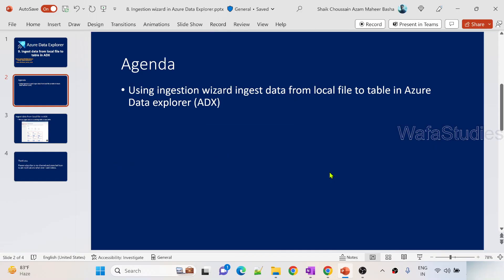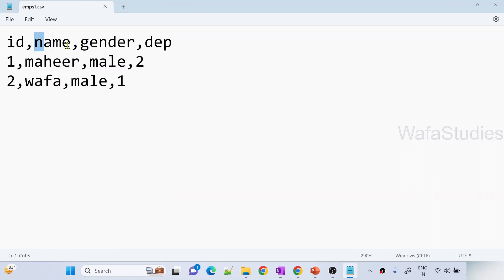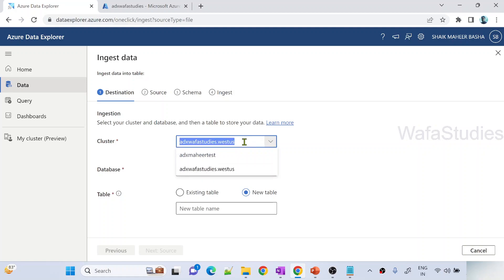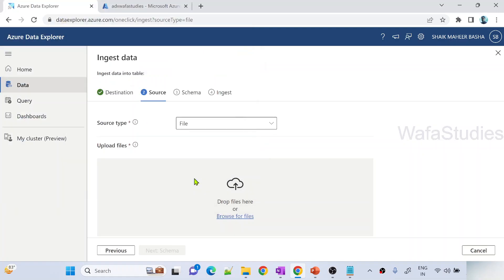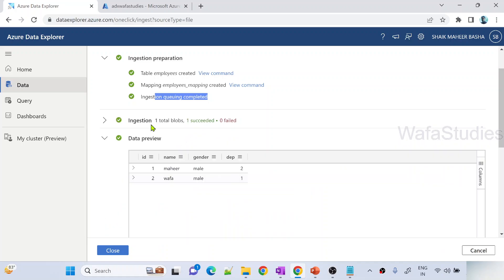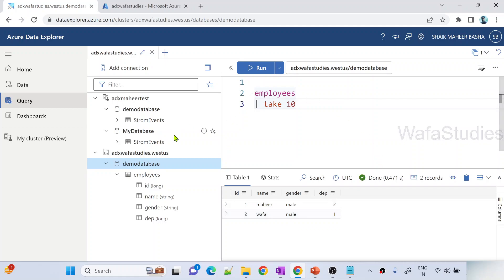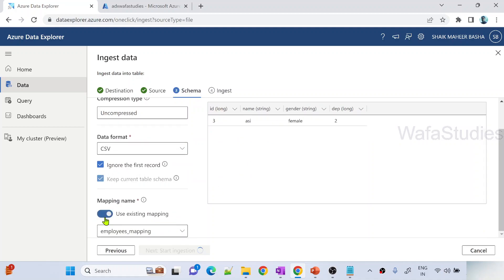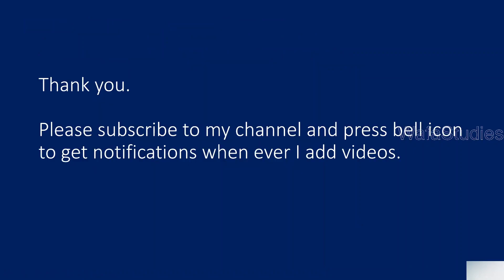9. Ingest data from local file to table in Azure Data Explorer (ADX)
In this video, I discussed about Ingesting data from local file to table in Azure Data Explorer(ADX)